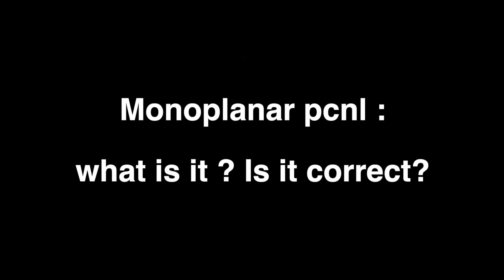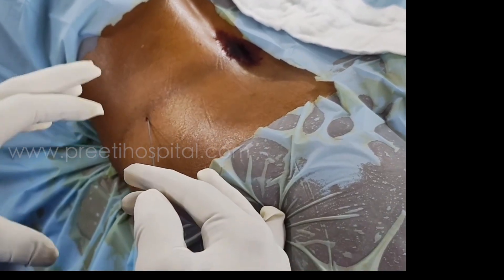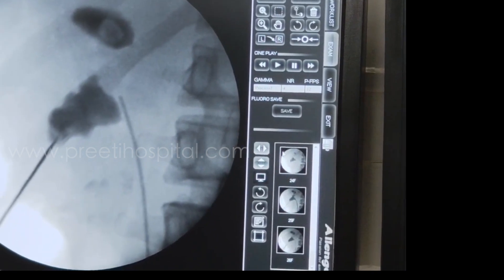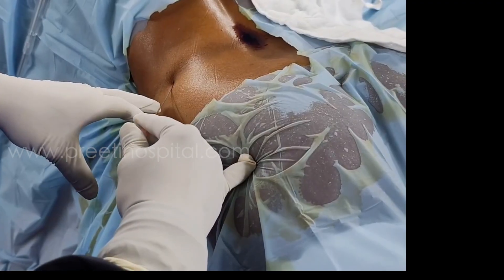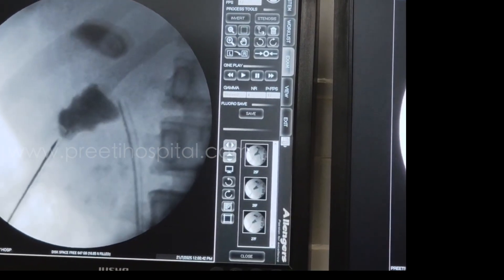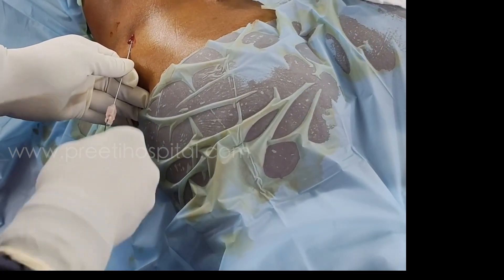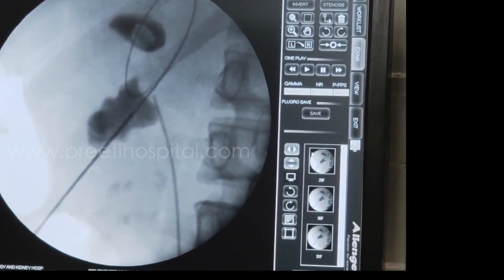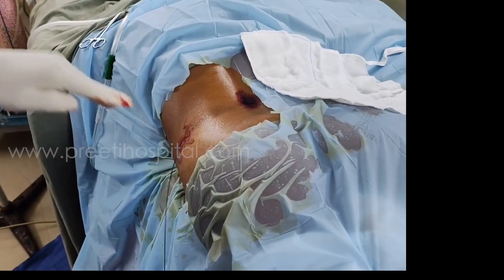Monoplanar PCNL : what is it ? Is it correct?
MonoplanarPCNL what is it ? Is it correct?